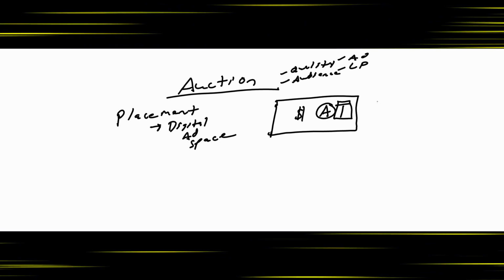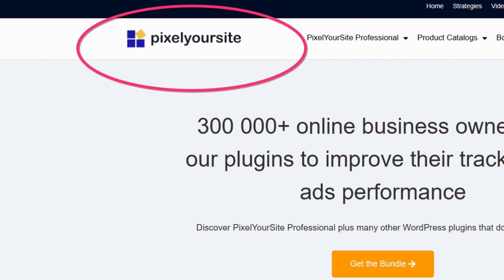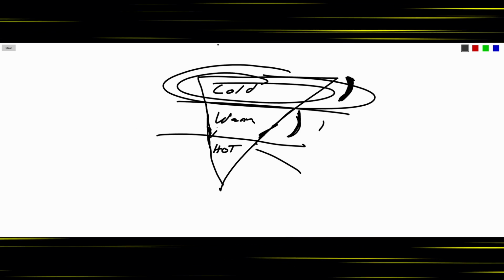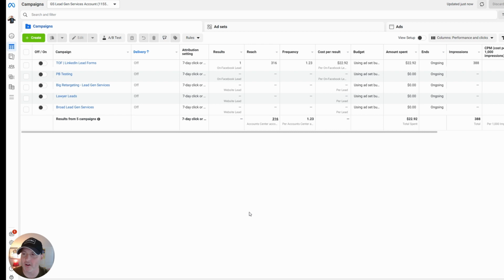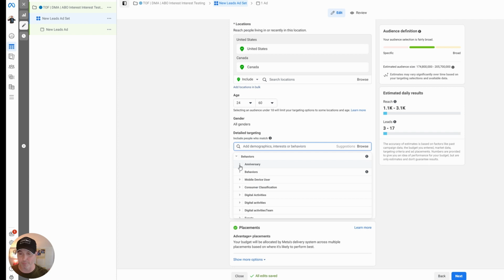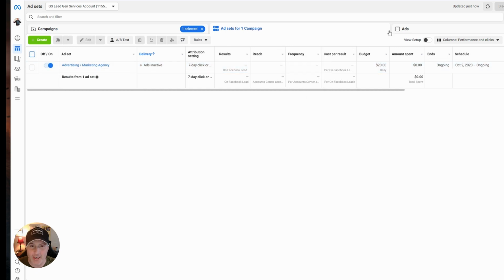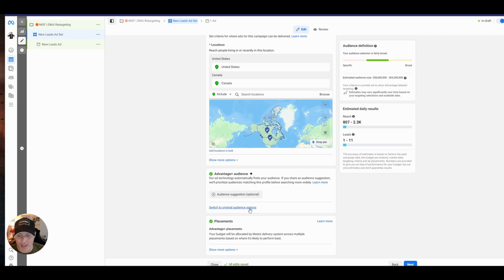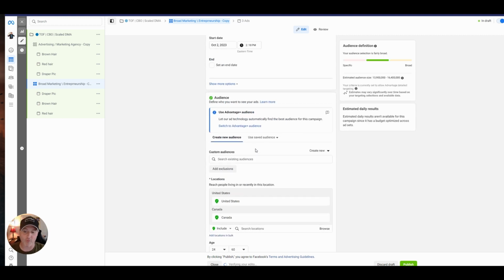FACEBOOK ADS 101 - How to Start and Master Facebook and Instagram Ads in 2023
🔴Want a copy of my first book, Producing Empathy, 100% free? Go get it!

Facebook ads can be very confusing so I decided to make this video breaking it down for you This is very much a Facebook Ads 101 and a Facebook ads tutorial. Everything you need to know to start runnings ads the right way asap.

Chapters:
00:00 Introduction
00:55 Auctions & Placements
06:25 Objectives and the Algorithm
10:37 How the Pixel Works
17:30 Targeting
21:58 Ad Creative
31:32 Using & Reading Ads Manager
32:00 How to Set Up an Ad
48:30 Testing Facebook Ads
50:12 Reading Analytics
54:10 Retargeting
1:00:38 Campaign Structure & Scaling
1:07:04 Next Steps